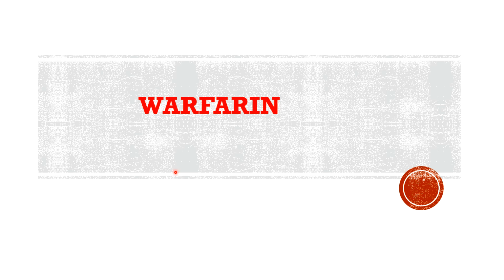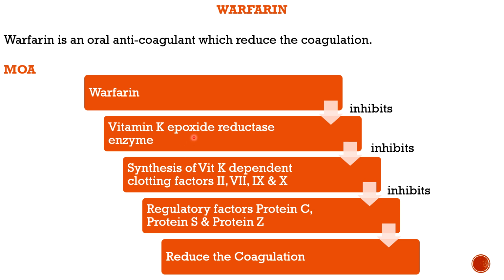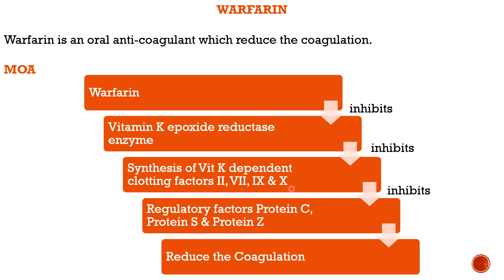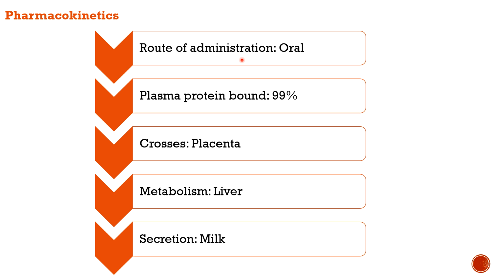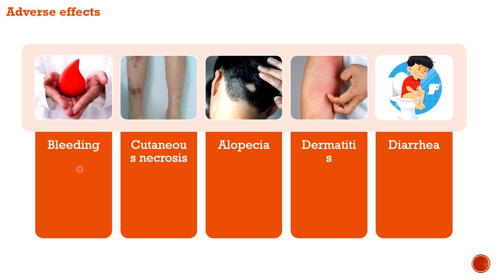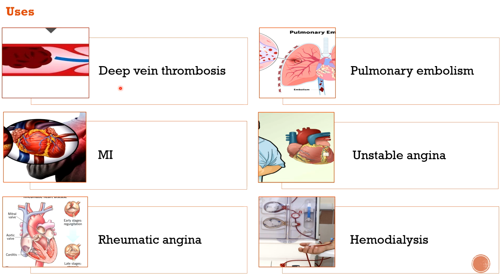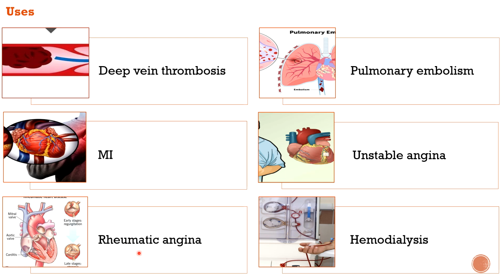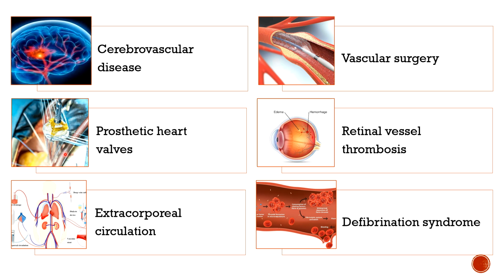Warfarin - Anticoagulant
Mechanism of action, Pharmacokinetics, Adverse effects, Contra-indications and Uses